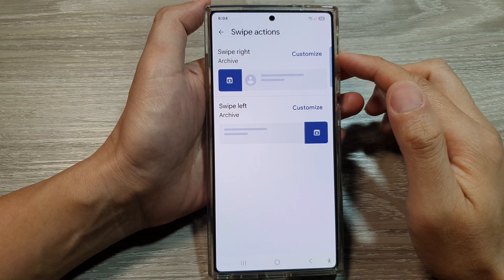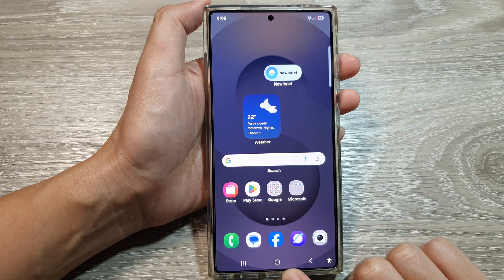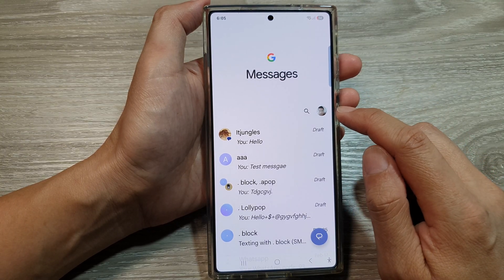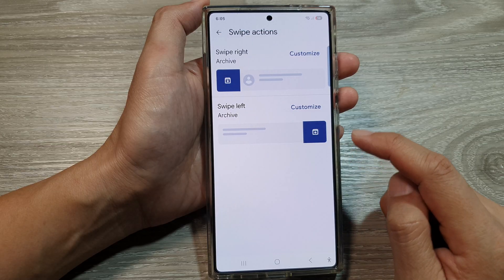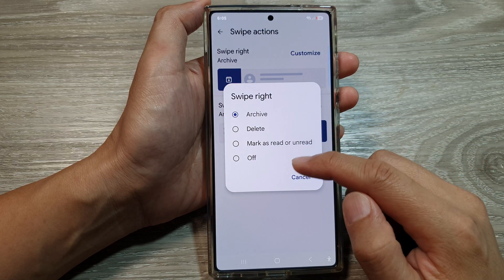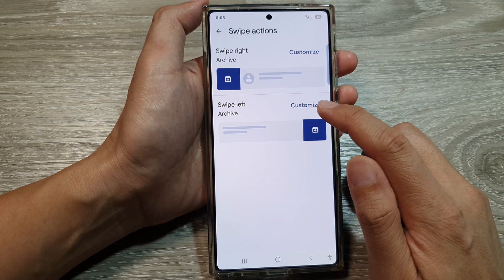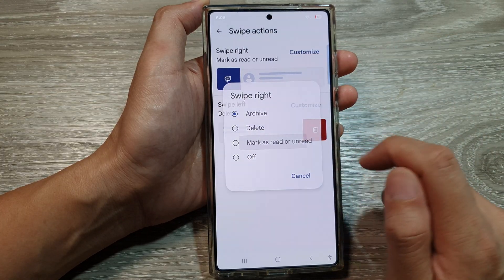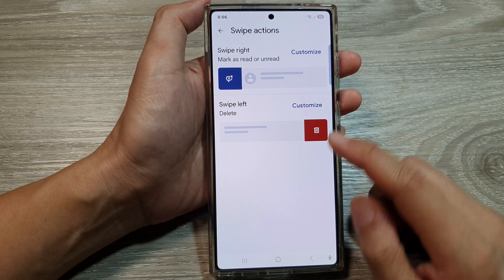Galaxy S25/S25+/Ultra: How to Customize Text Messages Swipe Left or Swipe Right Actions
Want to personalize how you manage your messages? Learn how to customize swipe left or swipe right actions in the text messages app on your Galaxy S25, S25+, and S25 Ultra. This feature allows you to set swipe gestures for quick actions like deleting, archiving, or marking messages as read.

Covers the following topics:
✅ How to customize swipe actions in the Messages app
✅ Choosing swipe left and swipe right functions
✅ Making message management faster and easier

Watch now to optimize your text messaging experience!